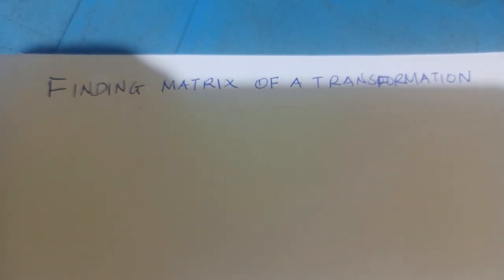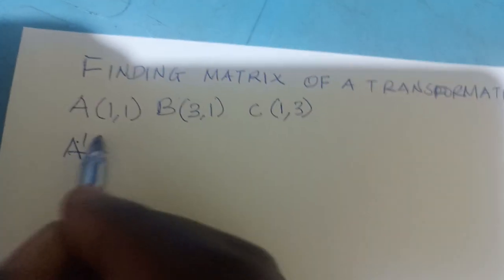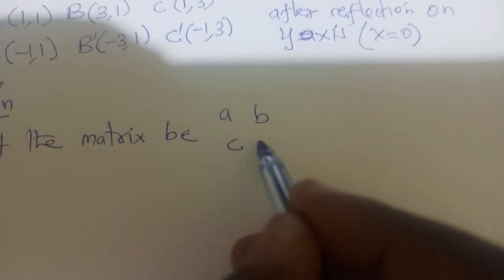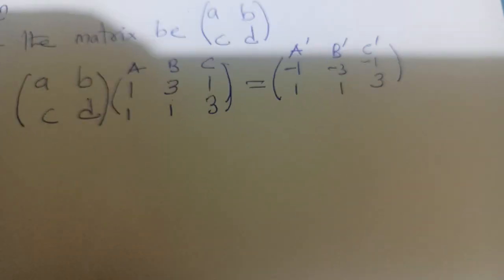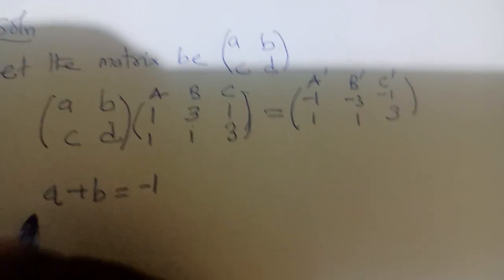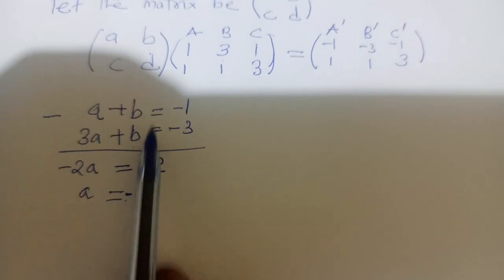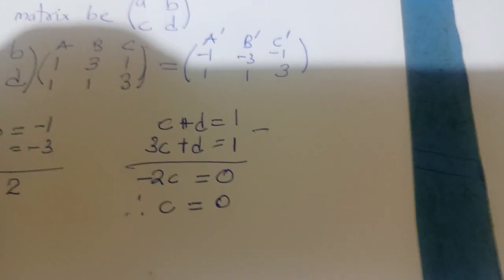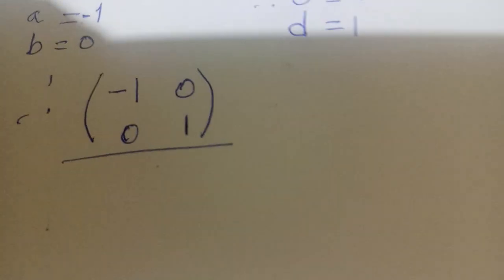Finding a matrix of transformation, given an object and its image.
This video shows the steps taken to find the matrix of any transformation when an object and its image are known.